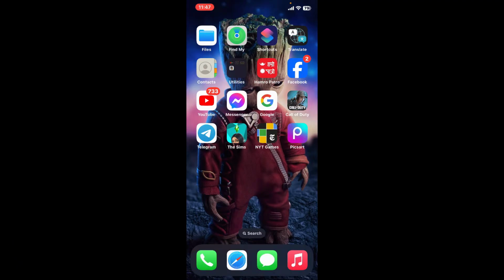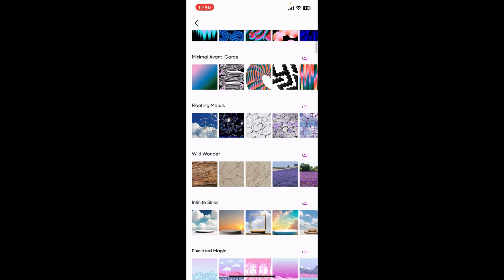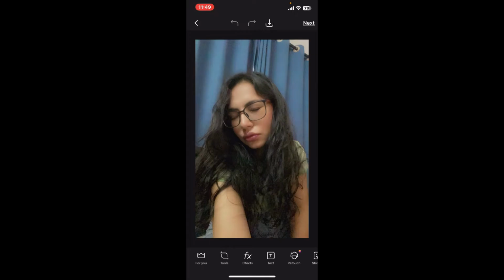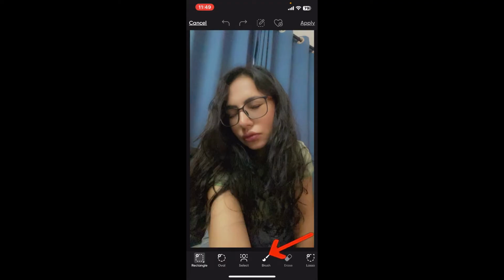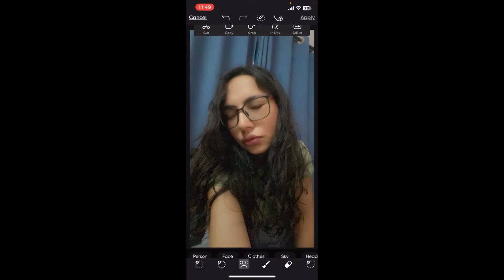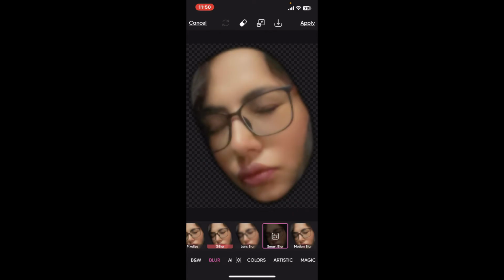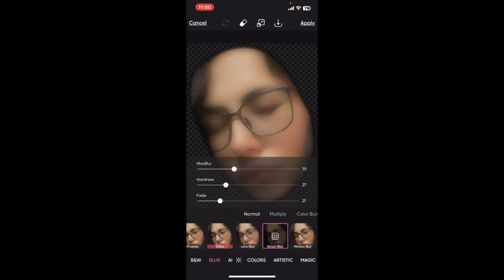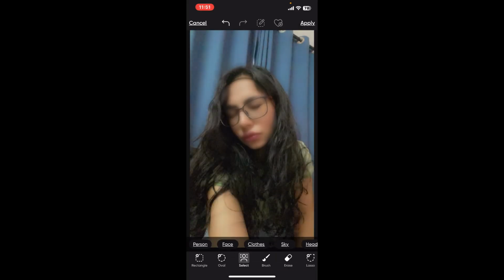How to Add Blur Face in PicsArt 2024?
Need to blur a face in your photos for privacy or artistic effect? In this tutorial, I’ll show you how to easily blur a face in PicsArt, whether you're protecting someone's identity or adding a creative touch to your images. This quick and easy guide will help you achieve the perfect blur!